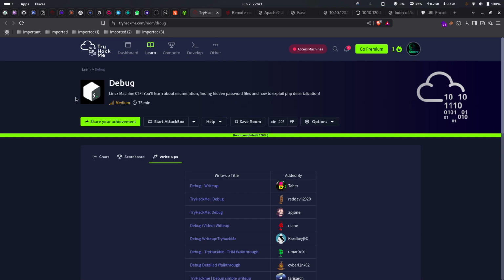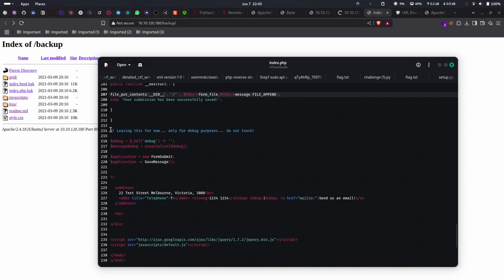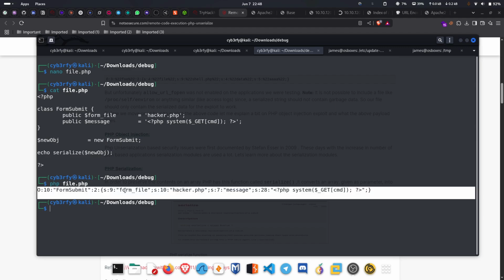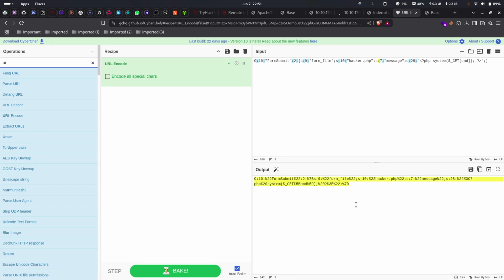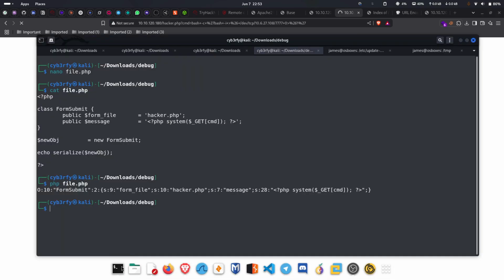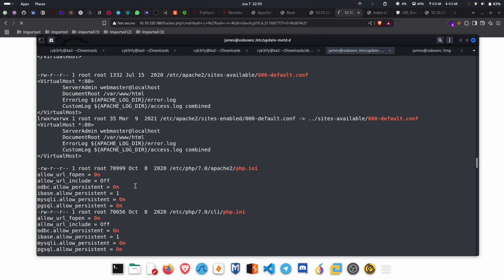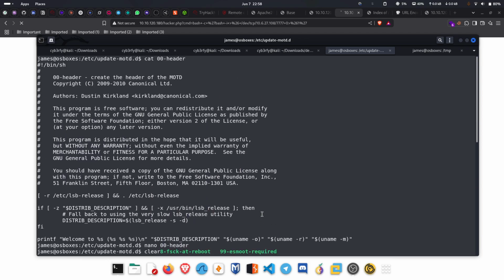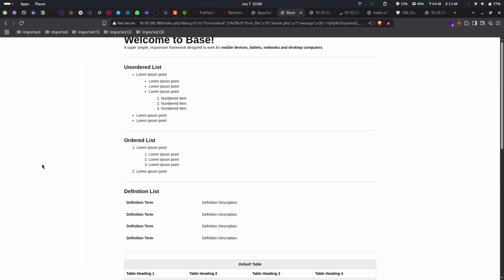TryHackMe Room Deebug Walkthrough